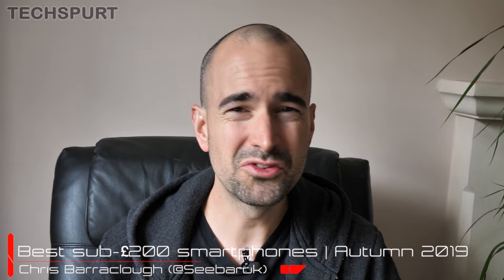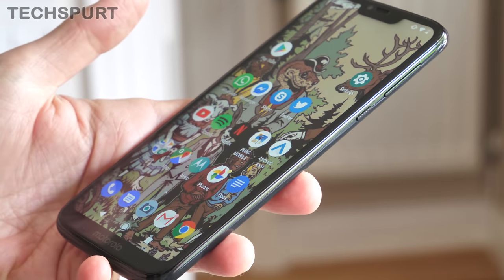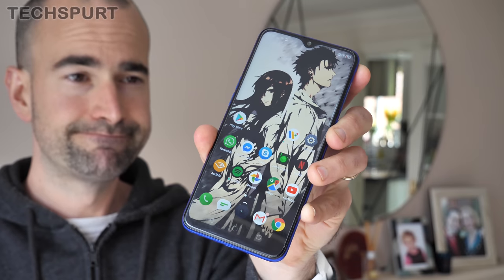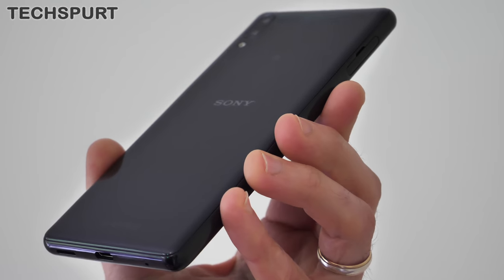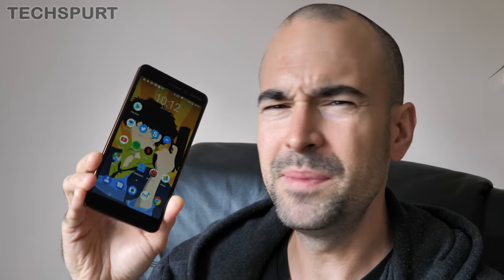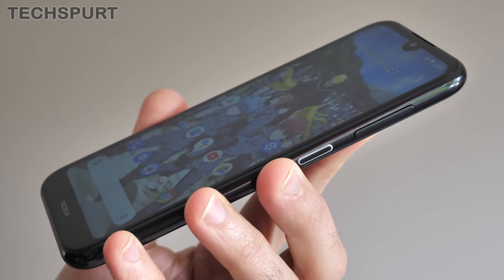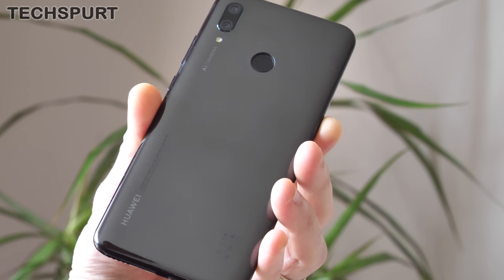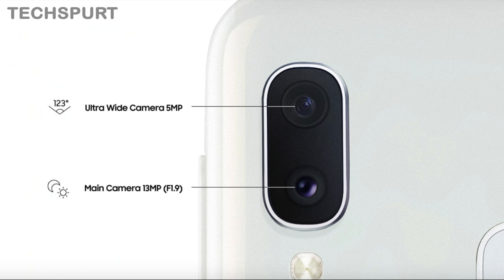Best Budget Smartphones Under £200 (Autumn 2019)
Reviews of the top 10 best budget-friendly smartphones in late 2019, costing under £200 in the UK. Here's my favourite cheap Android mobiles which boast decent performance, long battery life and dependable camera tech, without breaking the bank.

My pick of the greatest budget handset right now is still the Motorola Moto G7 Power, boasting incredible battery life thanks to the 5000mAh cell - but beyond that, you also get smooth performance for gaming on the go and a respectable 13MP camera that can shoot 4K video. Stunning value for money.

Providing hot competition is the Realme 3 Pro, which also offers impressive longevity - although not quite as strong as the G7 Power. You get a snazzy design, worthy camera tech, and respectable performance, all for a cheap price under £200.

Next up is Sony's Xperia L3, its fresh new affordable phone for 2019. That Mediatek chipset isn't exactly a powerhouse, yet the specs are decent for the sub-£200 cost. We love the crisp, colourful display and smart design, two traits also shared by the Nokia 6.1. Although HMD's mobile rocks some stock Android, just like Motorola's blower.

And if your budget can't stretch to those, the Nokia 4.2, Moto E5 and Moto E5 Plus are also great handsets at closer to the £150 to £100 mark.

Rounding off my reviews of the greatest budget phones, we look at the Honor 10 Lite and Huawei P Smart 2019. This pair are almost identical, from the dual lens camera tech to the rest of the specs, and the EMUI launcher adds some very nifty features.